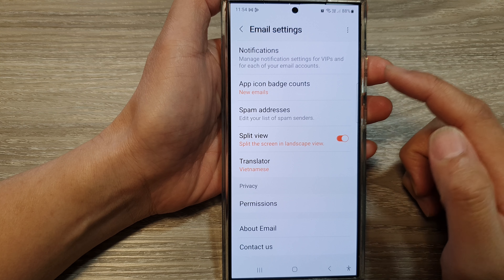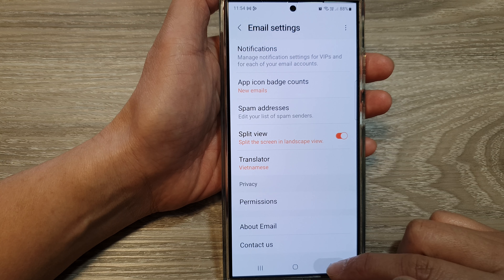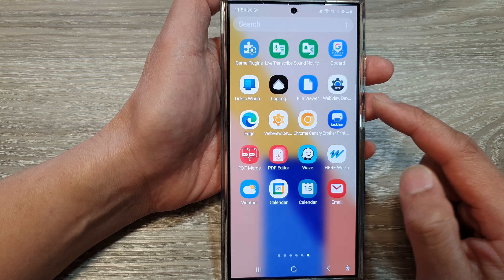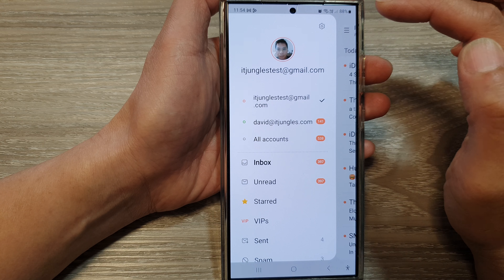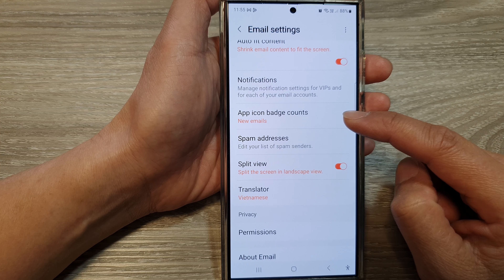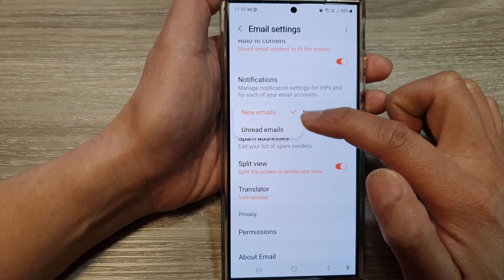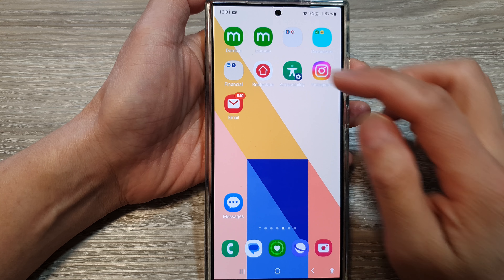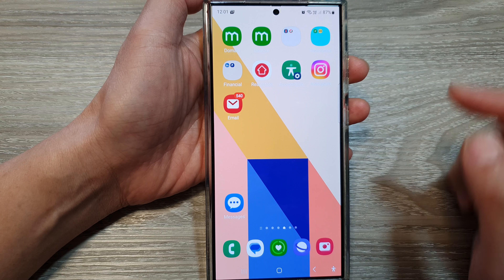🔔 Galaxy S24/S24+/Ultra: How to Set Samsung Email App Icon Badge Count to New/Unread Emails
In this video, I will show you how to set Email App Icon Badge Count to New/Unread emails on the Galaxy S24/S24+/S24 Ultra. This ITJungles tutorial shows you how to customize your app icon badge count to display the number of new or unread emails, so you'll always know when you have something important waiting in your inbox.

-Never Miss an Email Again: Galaxy S24 Notification Badge Tutorial 🔔